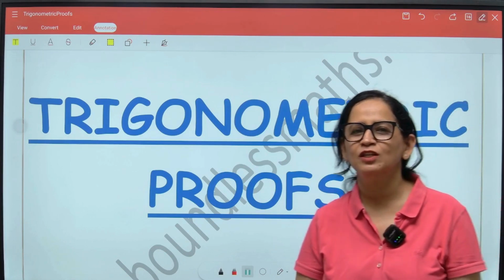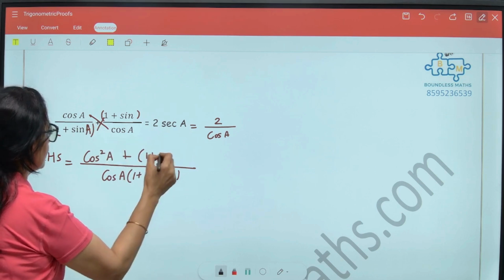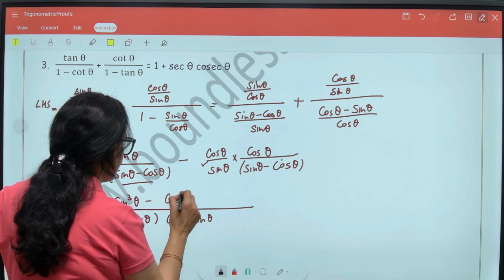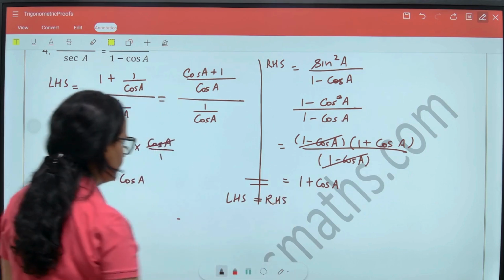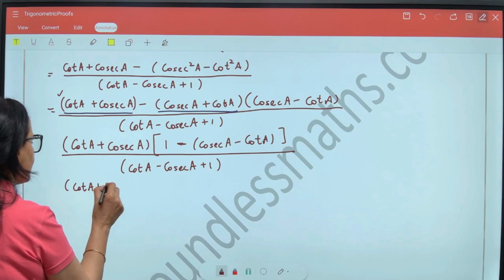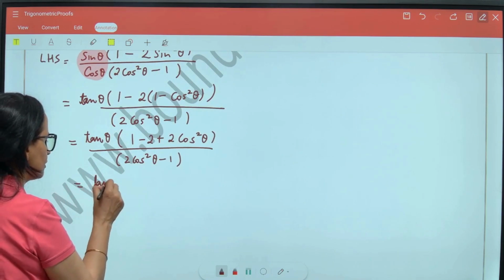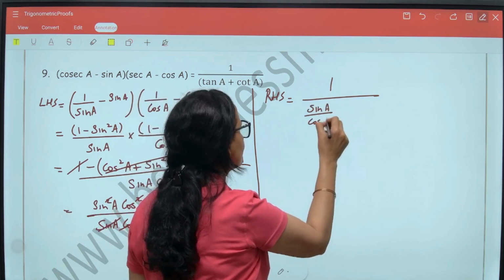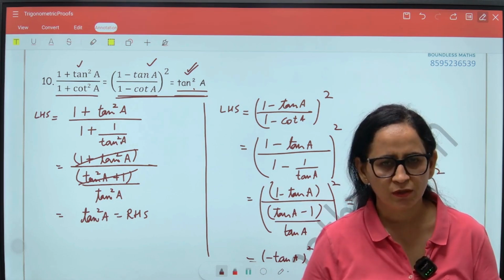Trigonometry Proofs Made EASY with Simple Techniques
📐 Trigonometric Identities & Proofs | CBSE Class 10 Maths | Step-by-Step Solutions
Master trigonometric proofs for CBSE Class 10 Maths with this complete tutorial!
🎯 Learn proven strategies and shortcuts to solve even the trickiest trigonometry proof questions with confidence.

What you'll learn in this video:
✅ Fundamental trigonometric identities (sin²θ + cos²θ = 1, tan²θ + 1 = sec²θ, cot²θ + 1 = cosec²θ)
✅ Step-by-step approach to prove trigonometric equations
✅ Common tricks and techniques for CBSE board exams
✅ LHS = RHS proof methods explained clearly
✅ Practice problems with detailed solutions
✅ Tips to avoid common mistakes in board exams

Perfect for CBSE Class 10 students preparing for board exams, this video breaks down complex trigonometric proofs into simple, easy-to-understand steps. Whether you're struggling with these concepts or want to strengthen your basics, this tutorial has you covered!

Topics Covered:
🔹 Basic trigonometric identities
🔹 Proving trigonometric equations
🔹 Simplification techniques
🔹 NCERT Proof questions solve step by step Exercise 8.3

Timestamps:
00:25 Recap of Trigonometric ratios and identities needed for Proofs
02:09 NCERT Exercise 8.3 Q4(i) (cosec²θ - cot²θ) = (1 - cosθ) / (1 + cosθ)
04:08 NCERT Exercise 8.3 Q4(ii) cos A / (1 + sin A) + (1 + sin A)/cos A = 2 sec A
06:33 NCERT Exercise 8.3 Q4(iii) tanθ/(1 - cotθ) + cotθ/(1 - tanθ) = 1 + secθ cosec θ
12:00 NCERT Exercise 8.3 Q4(iv) (1 + sec A)/sec A = sin²A/(1 - cos A)
15:07 NCERT Exercise 8.3 Q4(v) (cos A - sin A + 1)/(cos A + sin A - 1) = cosec A + cot A (IMPORTANT PROOF QUESTION)
20:56 NCERT Exercise 8.3 Q4(vi) square root of (1 + sin A)/(1 - sin A) = sec A+ tan A
23:14 NCERT Exercise 8.3 Q4(vii) (sin θ - 2sin3θ) / (2 cos3θ - cosθ) = tan θ
25:09 NCERT Exercise 8.3 Q4(viii) (sin A + cosec A)² + (cos A + sec A)² = 7 + tan²A + cot²A
27:30 NCERT Exercise 8.3 Q4(ix) (cosec A - sin A)(sec A - cos A)= 1/(tan A + cot A)
30:55 NCERT Exercise 8.3 Q4(x) (1 + tan²A )/(1 + cot²A )= ((1 - tan A)/(1 - cot A))² = tan²A

📚 Boost your Class 10 Maths score by mastering trigonometric proofs today!

If you want to order a copy of Maths Formula Card for Class 10 Maths - all formulas captured on just one sheet, visit the

💬 Drop your doubts in the comments - I'll help you solve them!